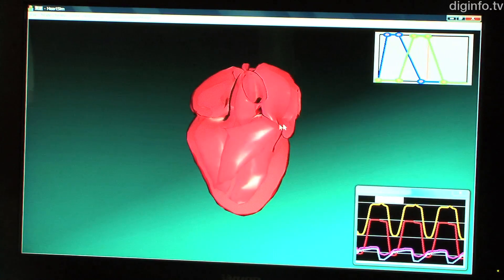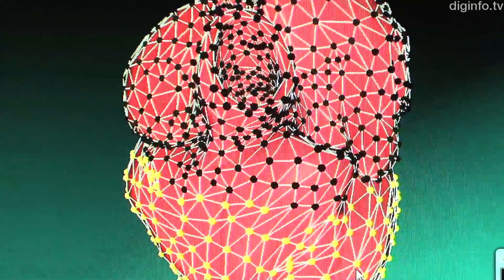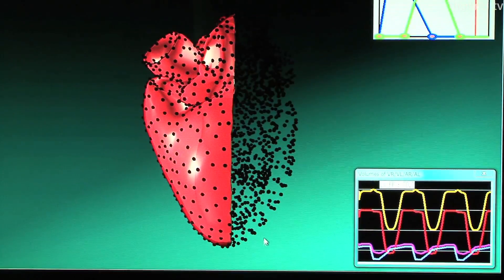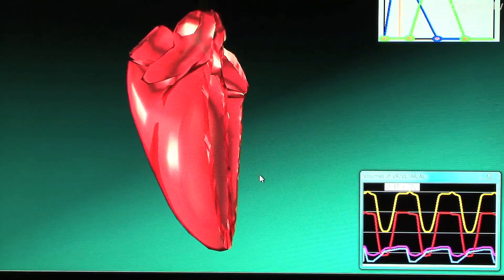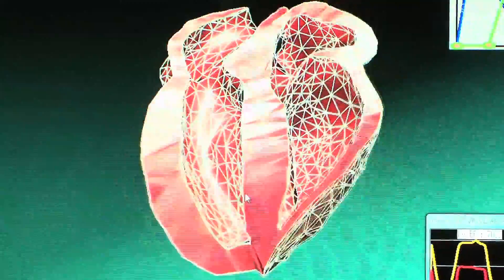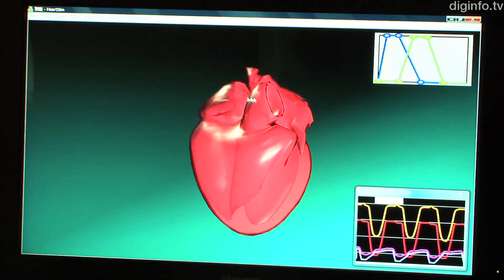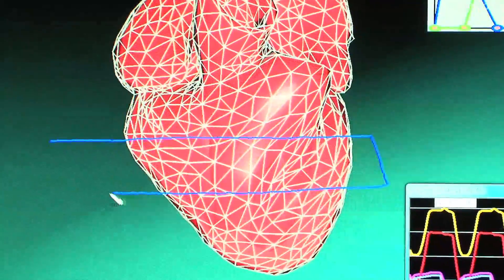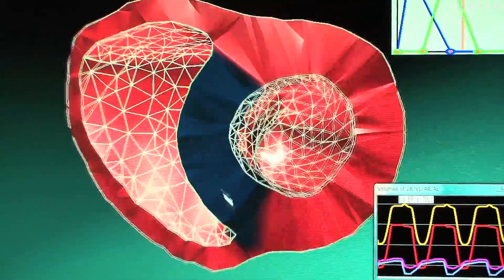Real-time heart beat simulator visualizes pulsation and disease on a Laptop PC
25/10/2012 Digital Contents Expo 2012

National Cerebral and Cardiovascular Center, RIKEN, The University of Tokyo, Shiga University of Medical Science
Real-time Heart Beat Simulator